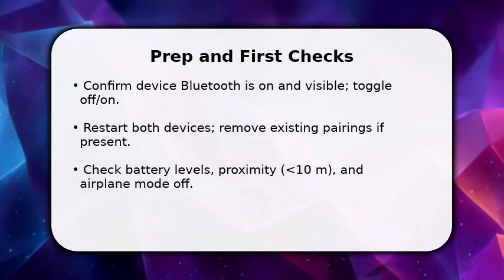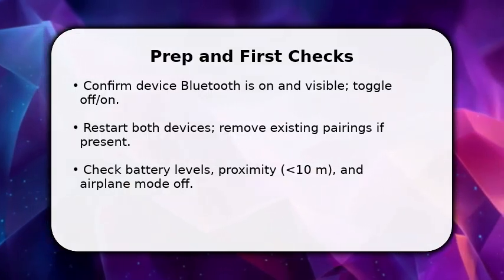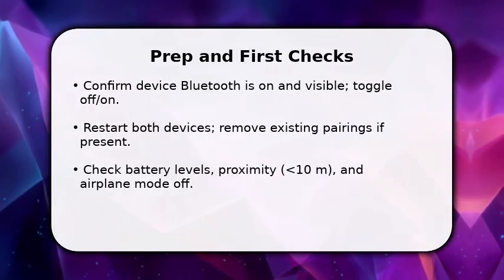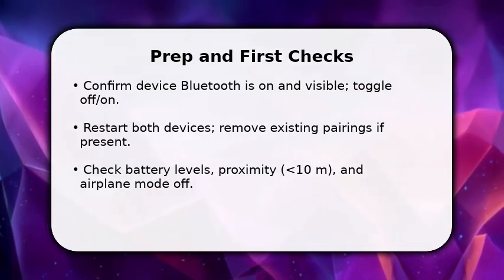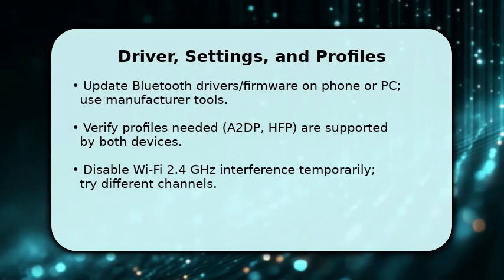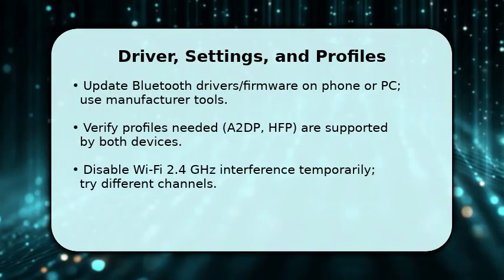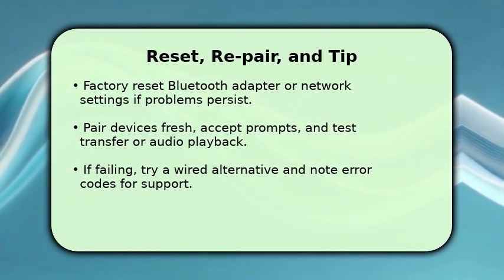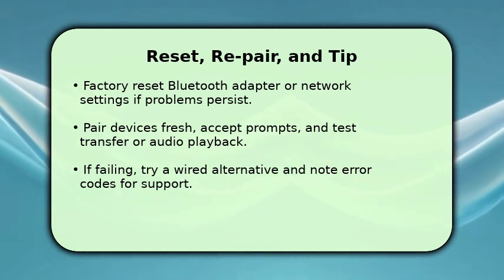How to Fix Bluetooth Problem (updated)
How to Fix Bluetooth Problem (updated) | 🔒 Surfshark VPN Deal — Stay private and secure. $1.99/mo + 3 Months Free ▸

Discover effective solutions to common Bluetooth issues in this updated guide. Learn troubleshooting steps for connectivity problems, intermittent disconnections, and slow data transfer speeds on various devices.

Bluetooth fix, troubleshoot Bluetooth connection, intermittent Bluetooth signal loss, slow Bluetooth performance, update Bluetooth drivers, resetting your device's network settings for better connectivity